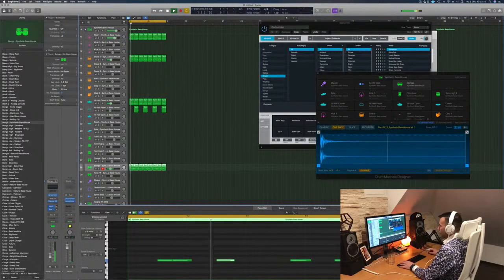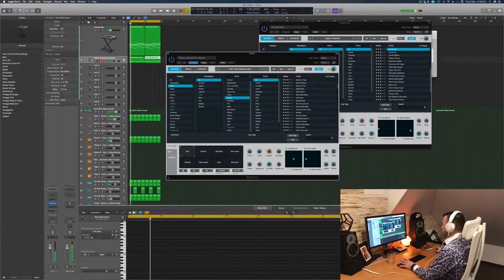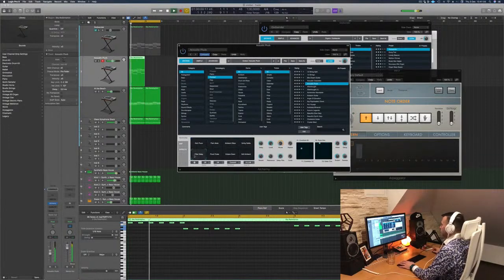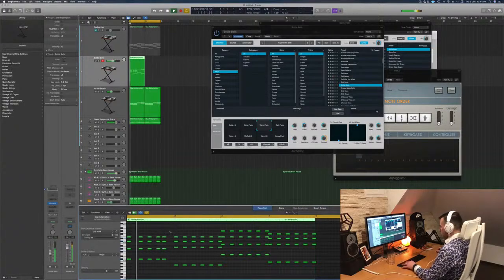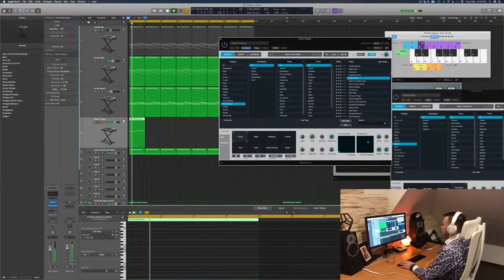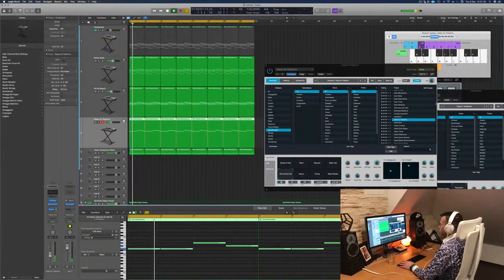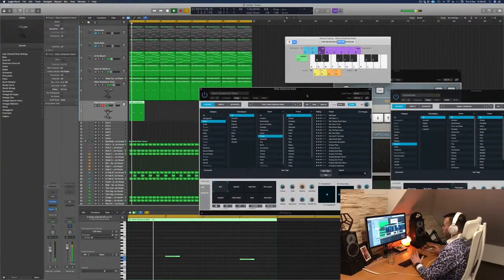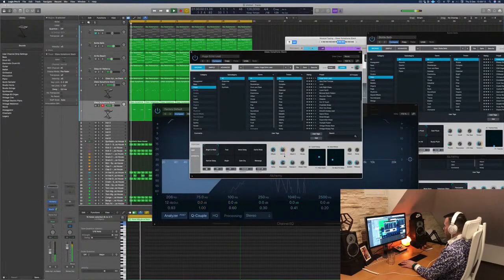How To Make Progressive House + Logic Pro X Template | Live Electronic Music Tutorial #190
Craft Progressive House with Logic Pro X Template!
In Episode #190 of our Live Electronic Music Tutorials, we explore creating a Progressive House track using only Logic Pro X and its internal plugins and instruments. This is the third installment in our series, where we transform the same chord progression into a unique song across different genres and BPMs—rooted in the same key. Watch this free tutorial and download the Logic Pro X template to master music production at your own pace!
What You'll Learn:
Build dynamic drums with Drum Machine Designer

Create a brass-inspired bassline

Layer pads using Alchemy for depth

Add plucks and texture pads for richness

Record a captivating main lead

Shape a progressive house track with a fresh twist

Chapters:
0:00 Introduction: How to Make a Progressive House Song

2:45 Building Up the Drums Using Drum Machine Designer

9:11 Creating a Brass Bass

11:45 Adding a Pad in Alchemy

13:15 Adding Plucks

19:33 Adding a Texture Pad

26:12 Recording a Main Lead

33:30 Final Thoughts

Series Highlight: See how one chord progression adapts to progressive house.